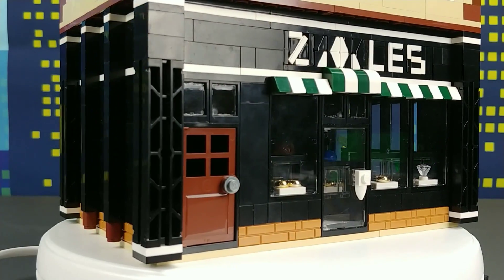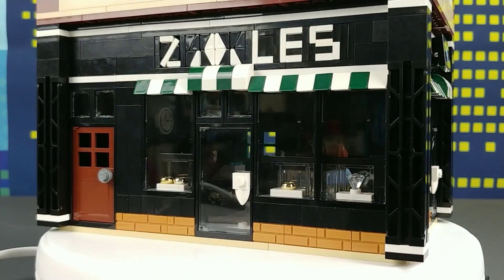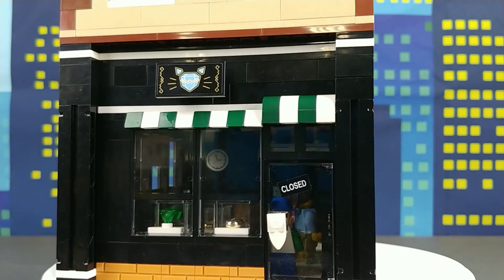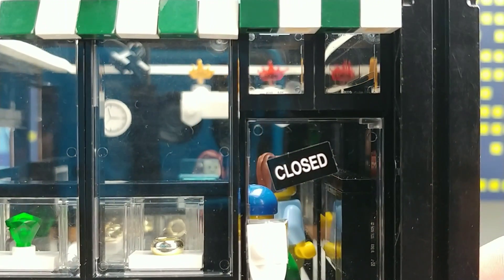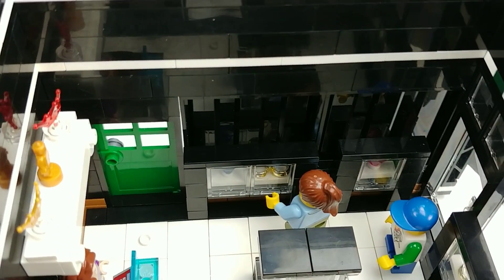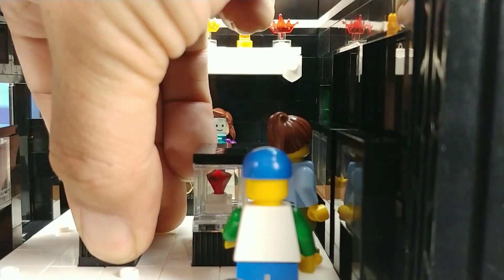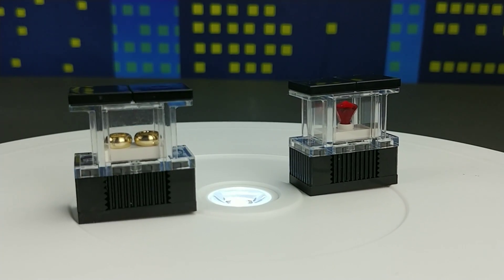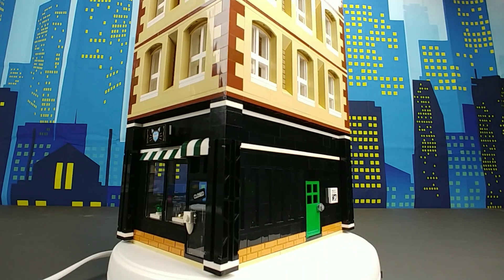Lego Zales Jewelry Store Moc 6 stories tall.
Here in this video I show the Zales Lego Jewelry store MOC that I created. This moc was inspired by and built from using the official Lego set 70902. This is a great Lego batman set and I think this turned out to be a great looking Lego Moc. Please watch this video and give me your review and or feedback of this Lego build.

Find instructions, stickers, sets and more on my website.  bevinsbricks.com